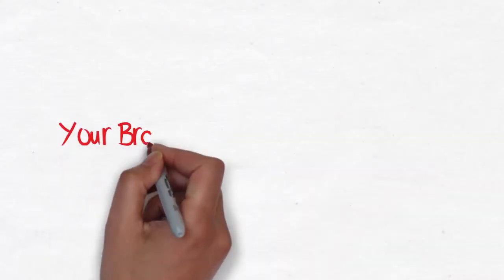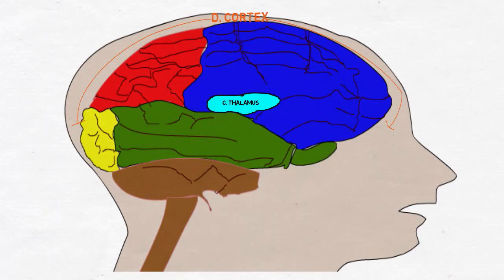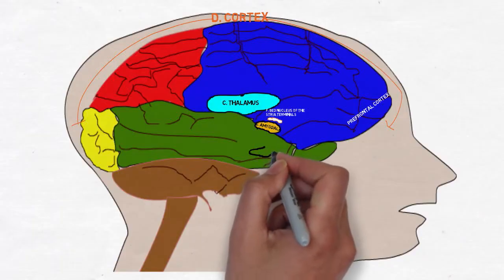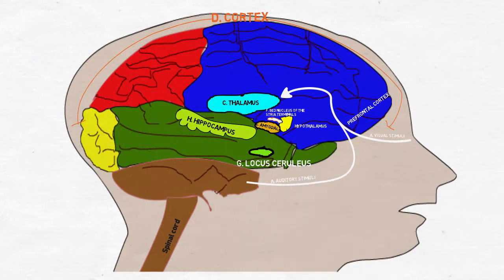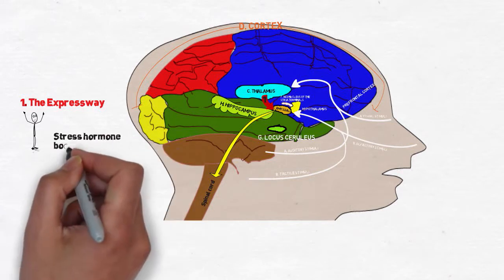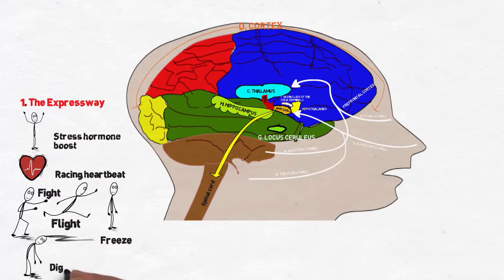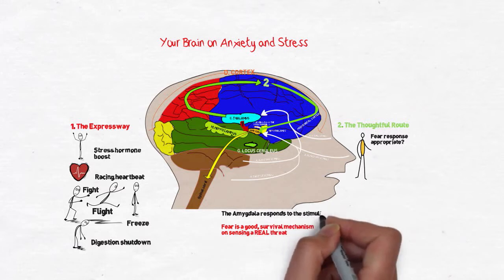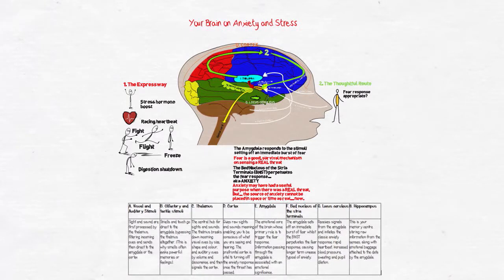What happens to your Brain when you’re in Tension, Stress or Anxiety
Taking tension, stress or anxiety effects all the system of your body very badly. Mostly it effects the brain and that unbalances the hormones and thus leaving most system of the body malfunction or reduced performance like digestive system is mostly effected with stress or anxiety.